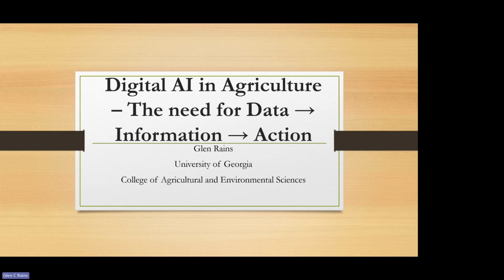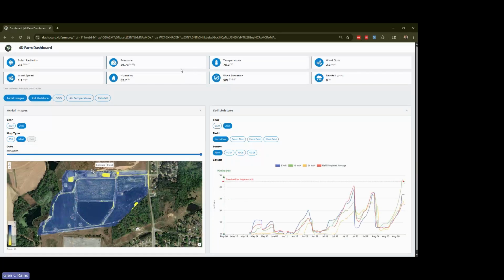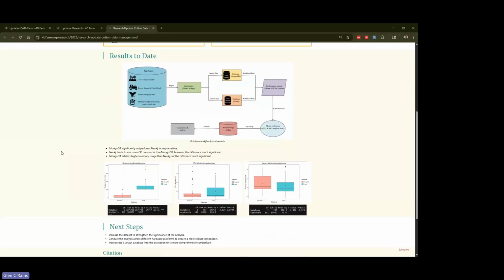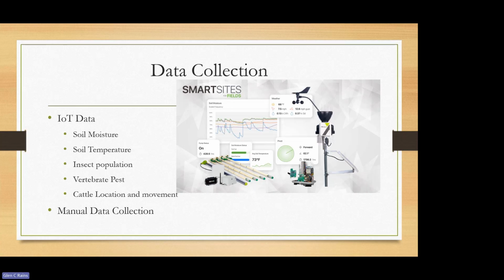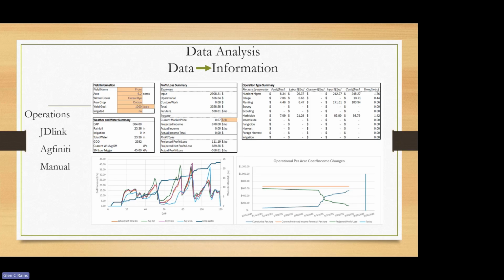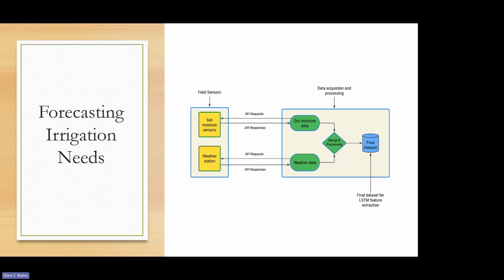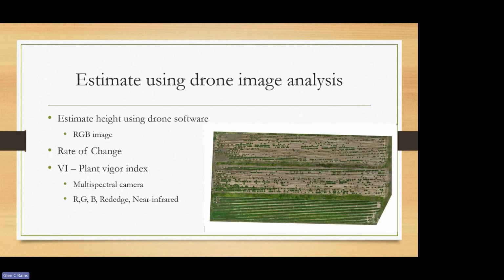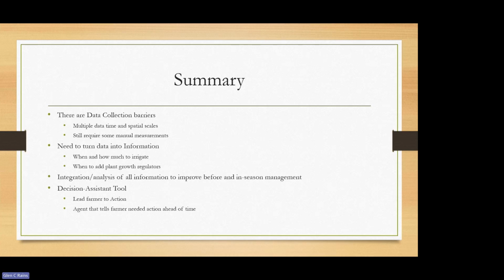Digital AI in Ag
The Artificial Intelligence Researchers Association webinar series provides an opportunity for Association members, industry, the tech sector and wider to connect, highlight research topics, and share insights from across the AI research ecosystem including international and local collaborations.

Digital AI in agriculture has great potential to help farmers make management decisions based on gathering data, transforming that data into actionable information and then taking those actions. In this session Professor Rains presented work his lab is currently working on to assess multiple data management schemes for storage, analysis and management to track each individual plants growth, crop inputs and field production. Professor Rains also went over some recent work to forecast irrigation based on soil, weather and plant data using LSTM hybrid models and the challenges of developing and using a chatbot in agriculture.

Thank you again to our participating speakers and collaborators.